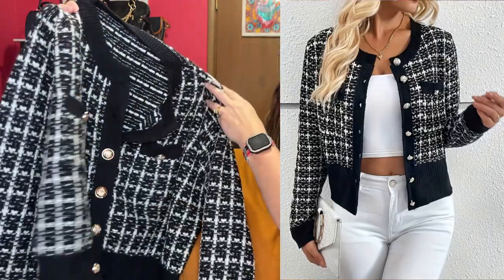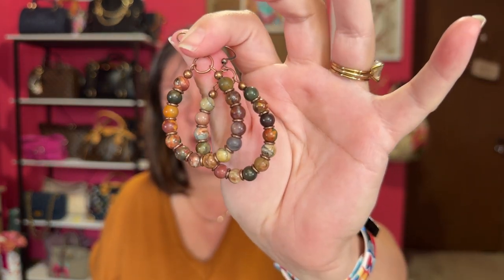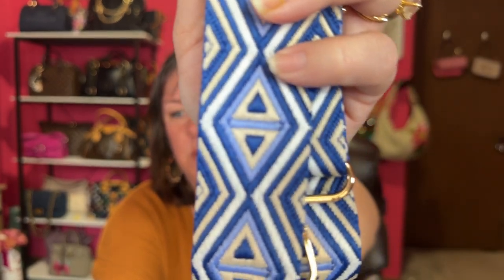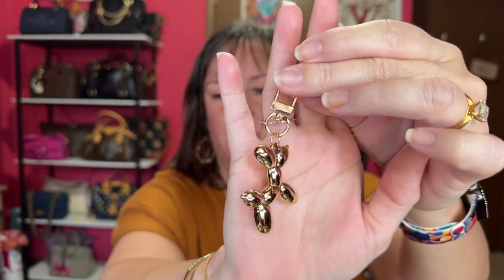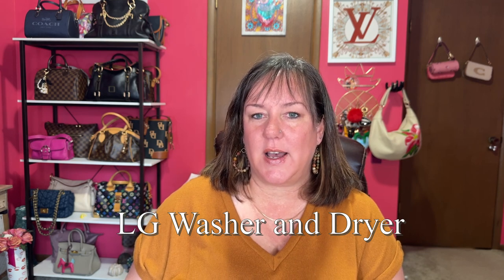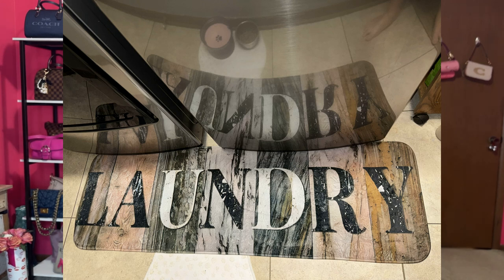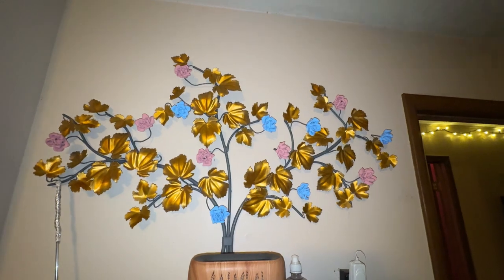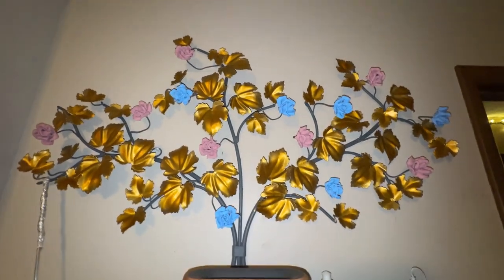TEMU & AMAZON HAUL | Bag Charms, Accessories, A BAG & More | AKBBags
All links to my Temu and Amazon down below.

Amazon jewelry cabinet